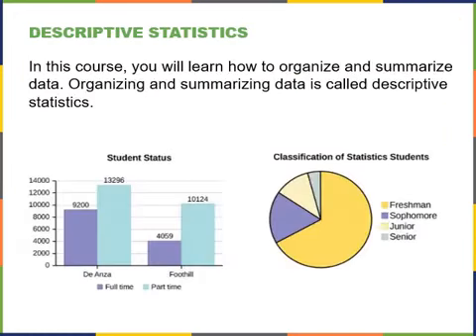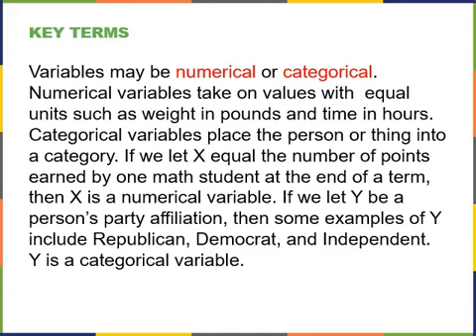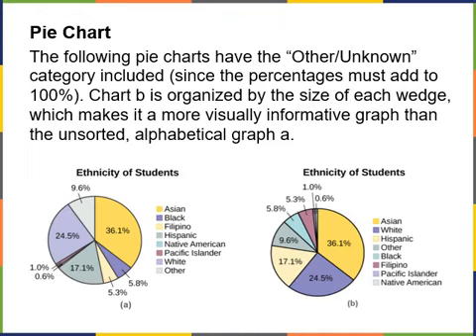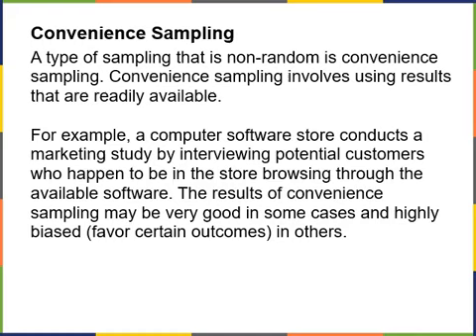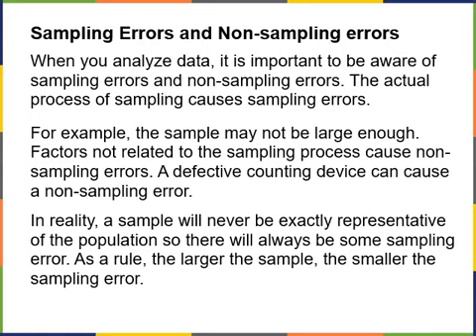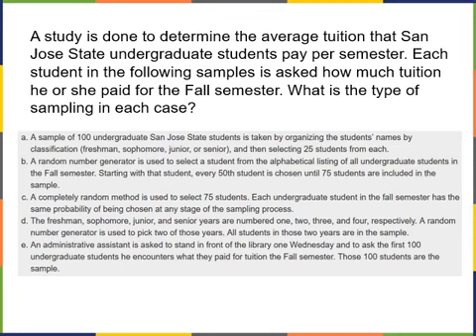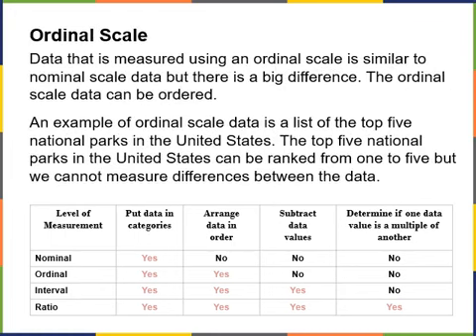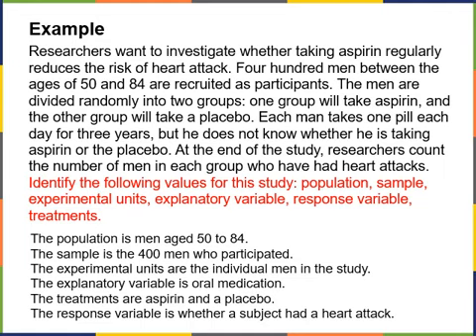OpenStax Introductory Business Statistics Presentation - Chapter 01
OpenStax Introductory Business Statistics Presentation - Chapter 1